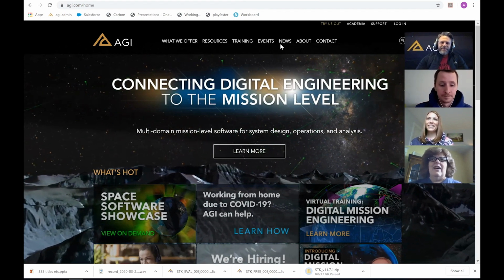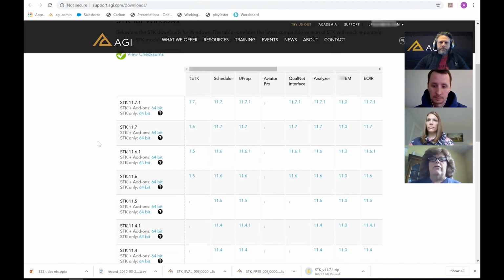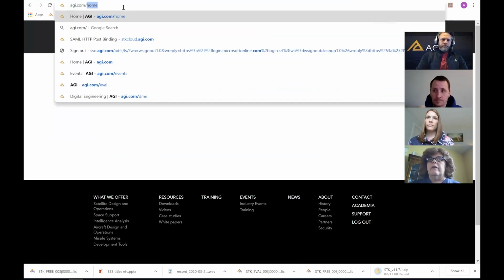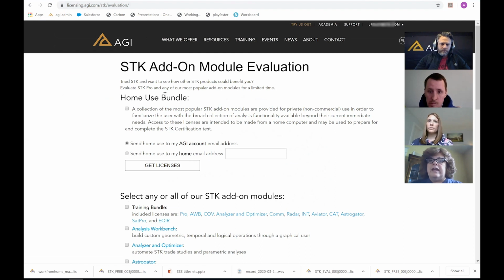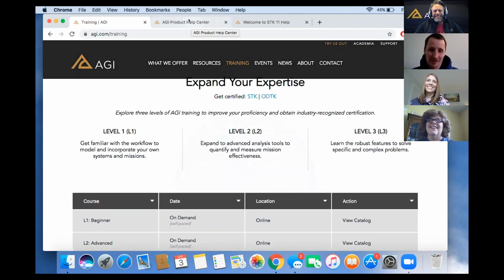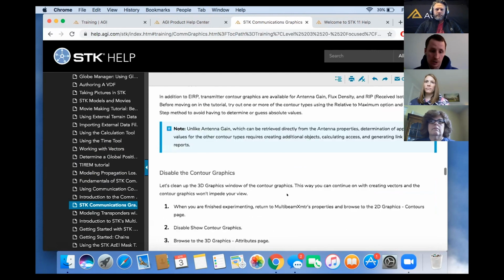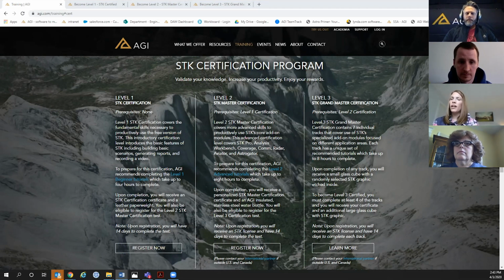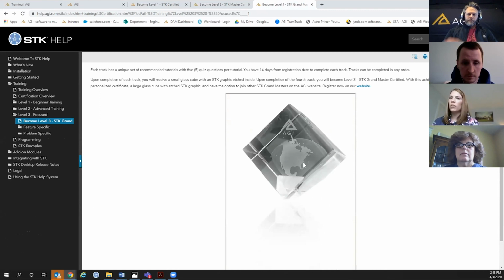Working From Home - AGI Geeks 5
In this video, we explain how to get started with STK and get the appropriate license that you need. We also walk through getting your 'Work From Home' license.
01:57 -  STK Cloud
03:14 - Downloading STK and add-ons
05:45 - Getting a license permanent free license
07:48 - Getting WORK FROM HOME license
10:16 - Suggestions for working on restricted projects from home
12:06 - More license options (Home Use for learning and Demo Licenses)
14:36 - Training options (In-person, Virtual Training, online tutorials)
21:28 - Getting Certified